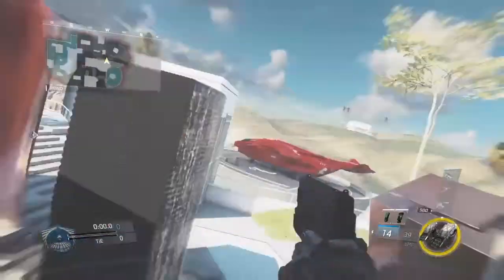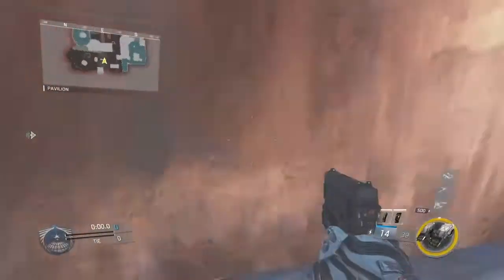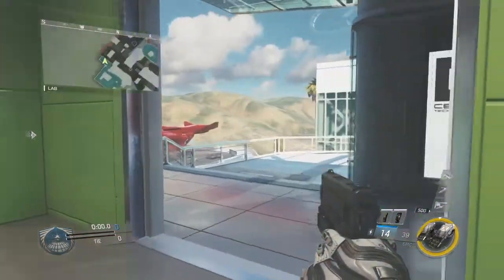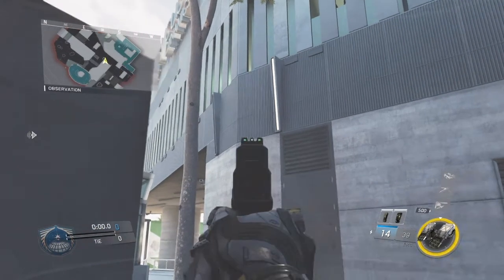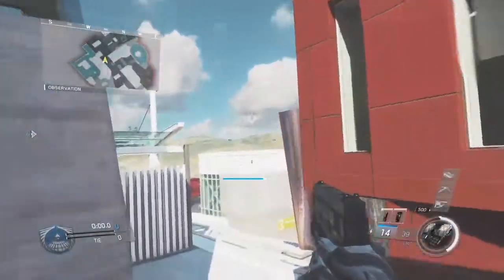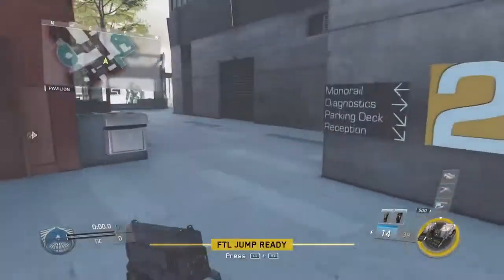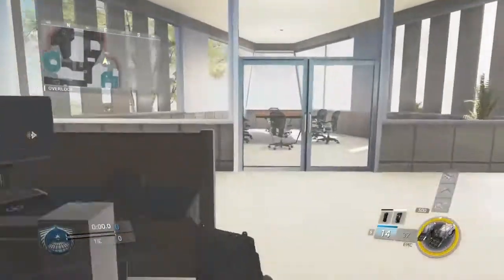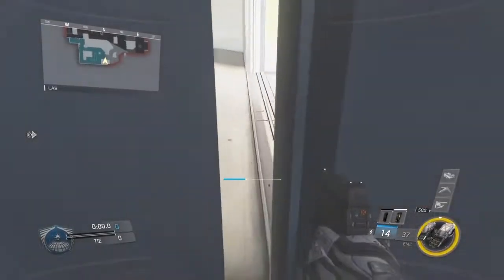"Call Of Duty Infinite Warfare Glitches": NEW Insane Genesis Wallbreach & Under Map (IW Glitches)